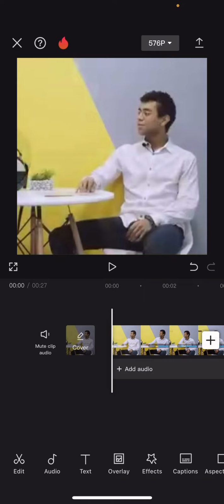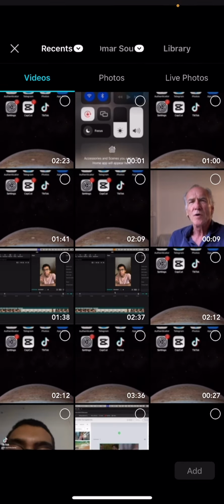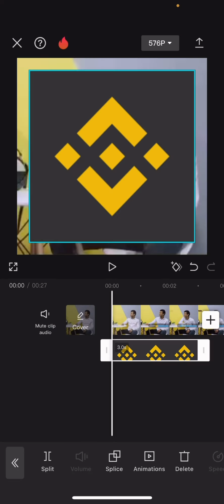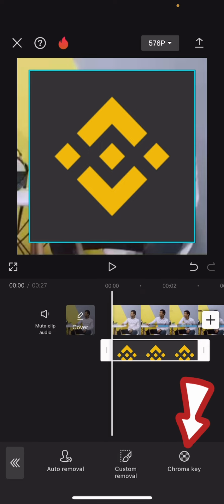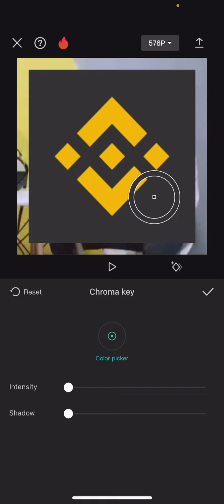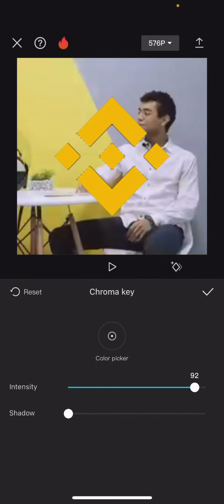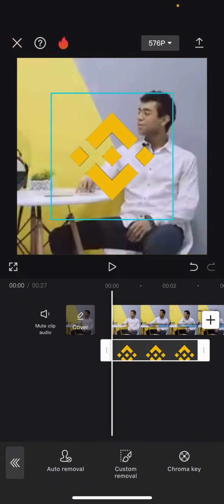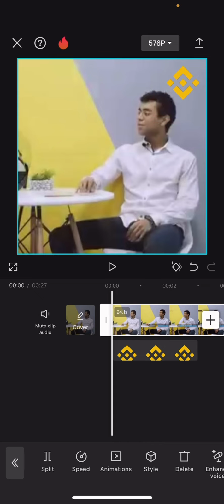How To Add Logo In CapCut